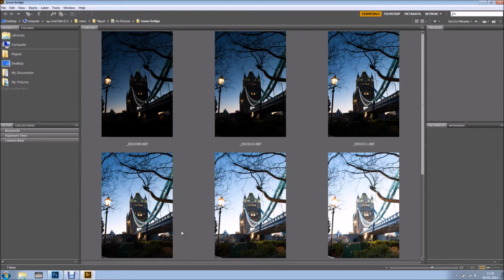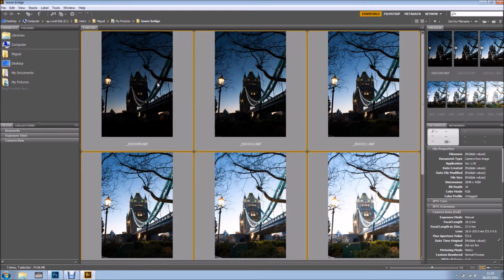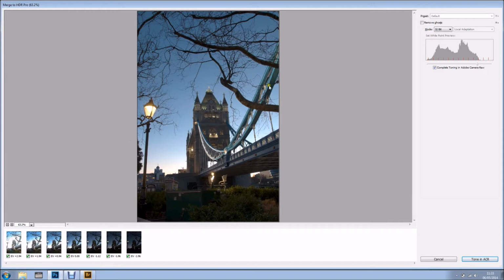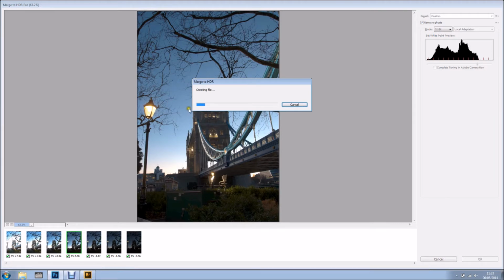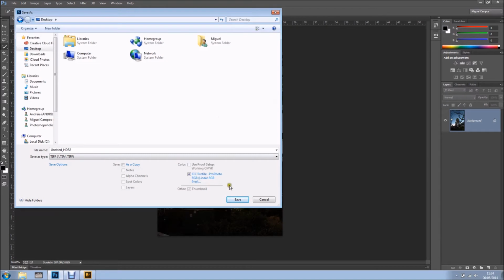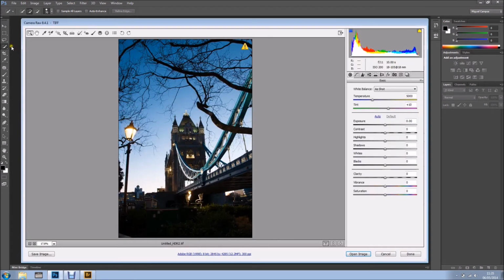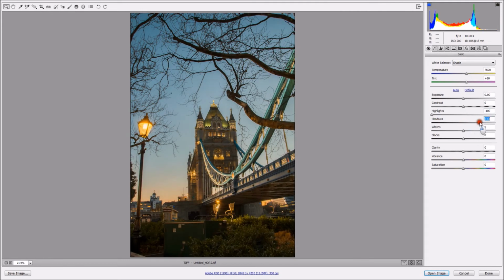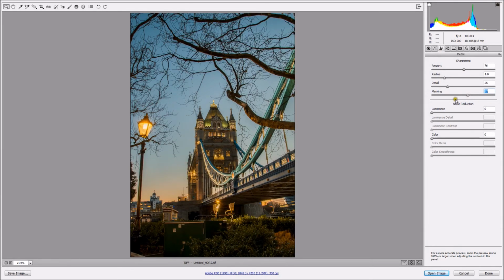HDR in Photoshop CS6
Hi
Even that the workflow is different, its possible to achieve the same results on HDR in Photoshop CS6.
In this tutorial I show you how you can achieve cool hdr images.